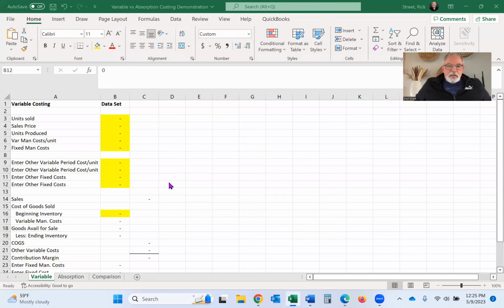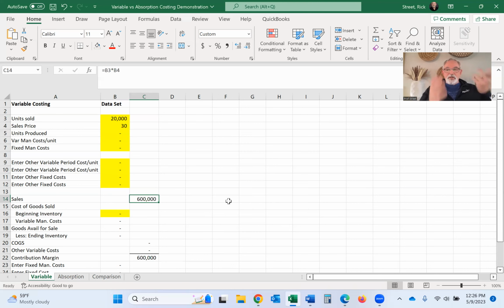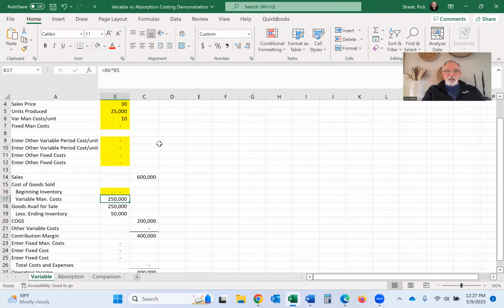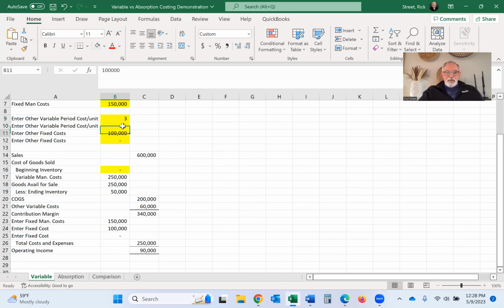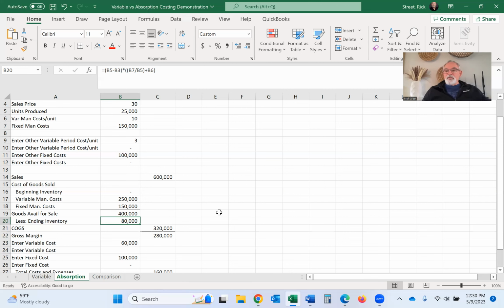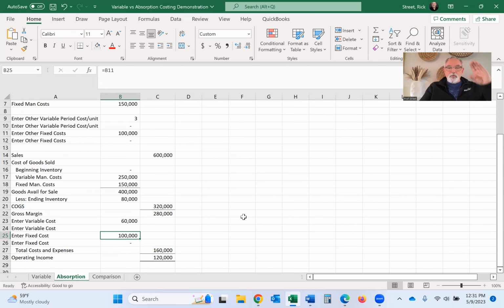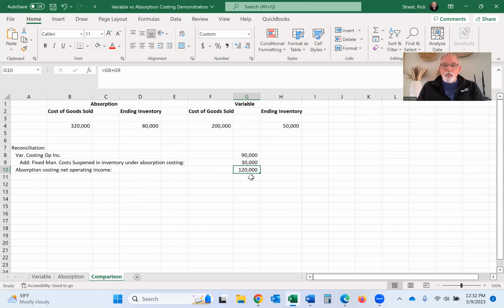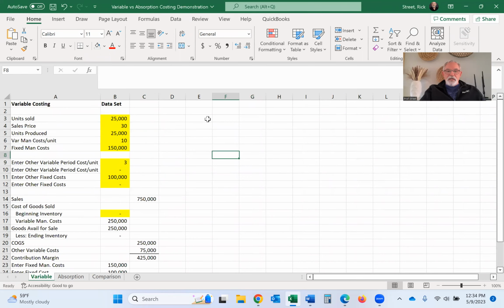Absorption vs Variable Costing Demonstration